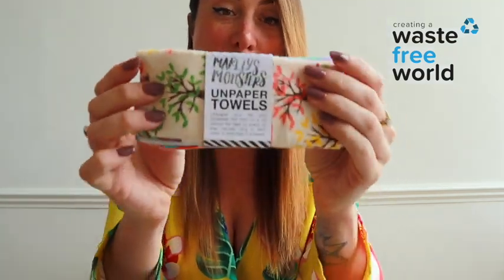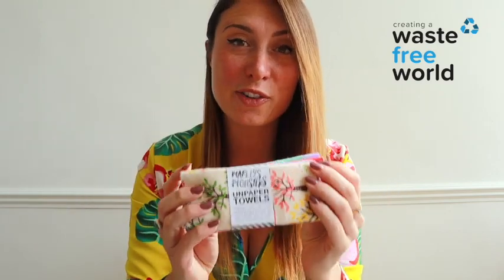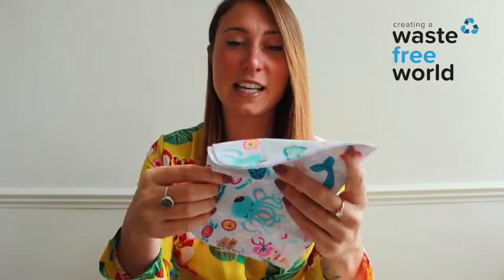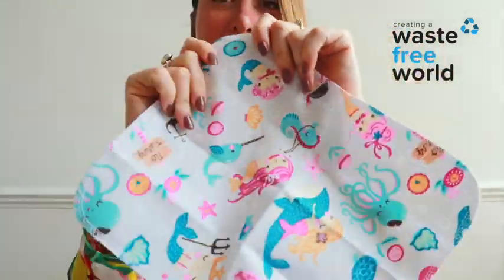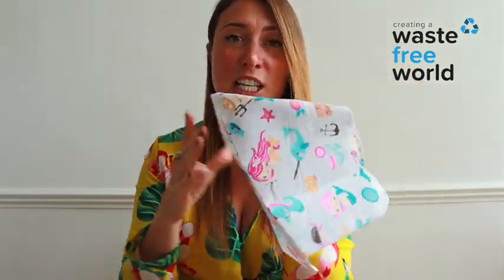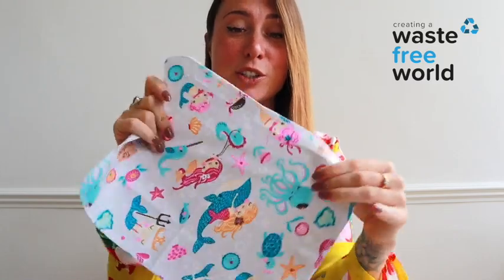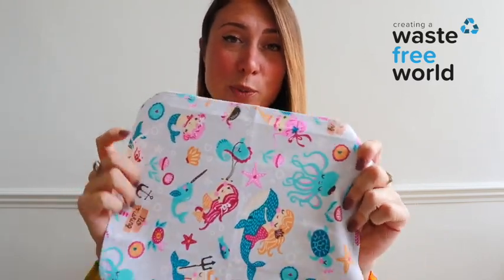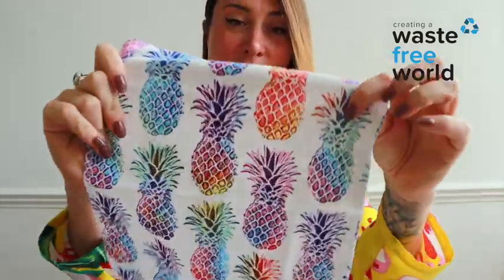WASTE FREE UN-PAPER TOWELS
Disposable cloths are the definition of single-use. Use once, throw away, use another, oh and another, throw away 3 just for one surface?! Swap to these "unpaper towels" that you can just pop in your washing and re-use as many times as you like!